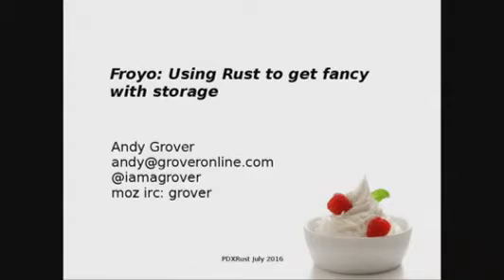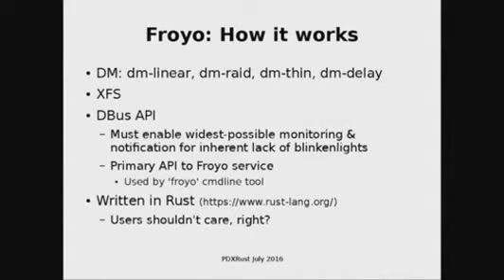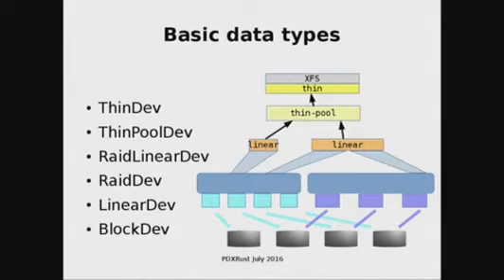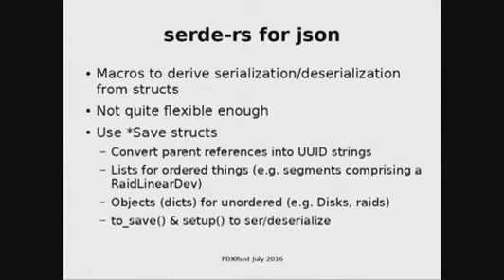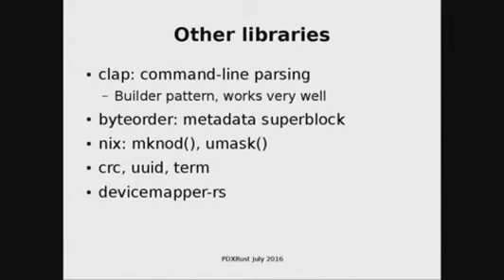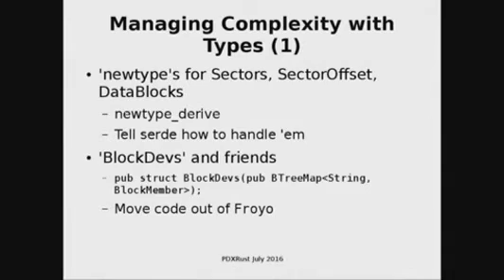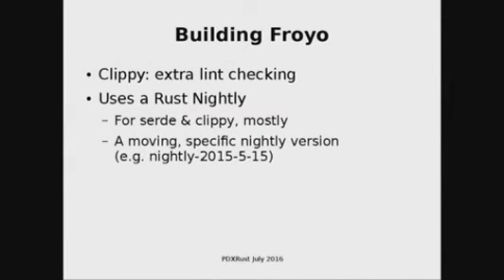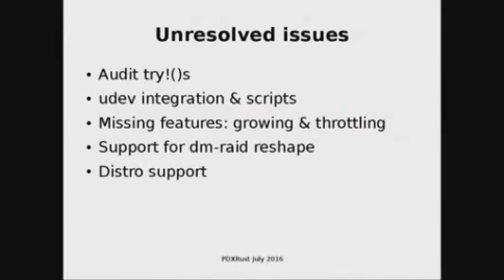PDXRust July 2016: Andy Grover - Froyo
PDXRust